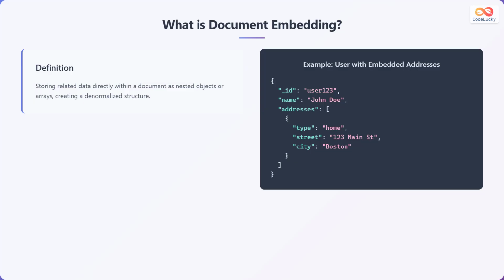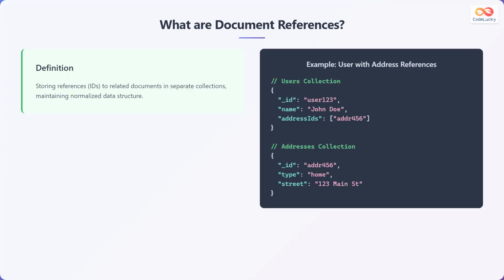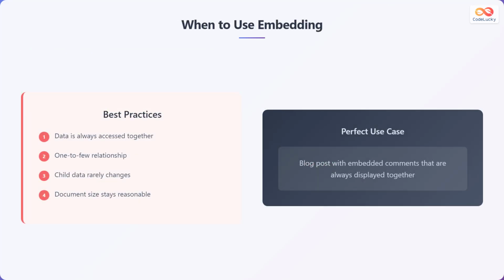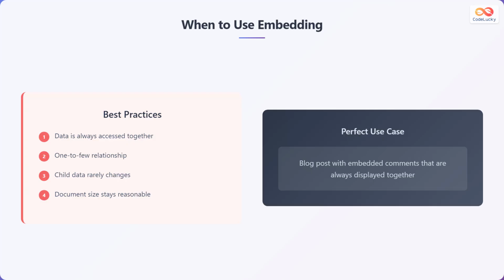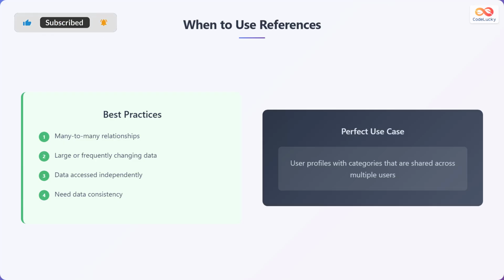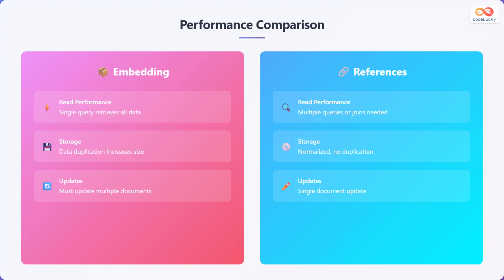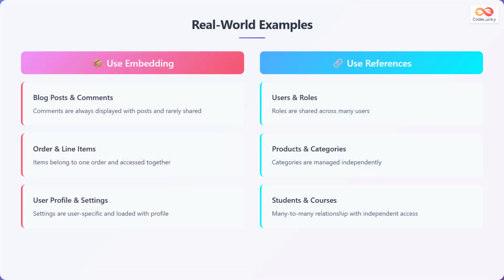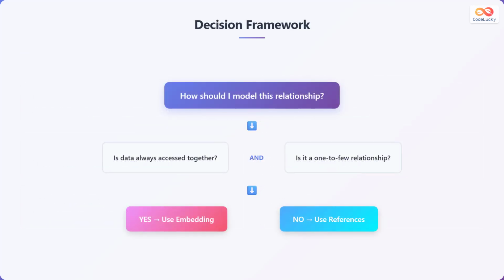Embedding vs References: Database Design Patterns Explained!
Confused about when to use embedding or references in your NoSQL database design? 🤔 This video breaks down the key differences between embedded documents and document references, providing clear examples and best practices for each approach.

We'll explore:

✅ What document embedding is and when it shines.
✅ Understanding document references and their ideal use cases.
✅ Performance comparisons: read speed, storage efficiency, and update complexity.
✅ Real-world examples: from blog posts with comments to user profiles with shared roles.
✅ A simple decision framework to help you choose the right pattern for your data.

Whether you're a beginner learning NoSQL or an experienced developer looking to optimize your database design, this guide will give you the knowledge you need to make informed decisions. 🚀 Let's dive in and design better databases!

Chapters:
00:00 - Embedded Documents vs References
00:18 - What is Document Embedding?
01:04 - What are Document References?
01:50 - When to Use Embedding
02:43 - When to Use References
03:43 - Performance Comparison
04:39 - Real-World Examples
05:26 - Decision Framework
05:56 - Outro